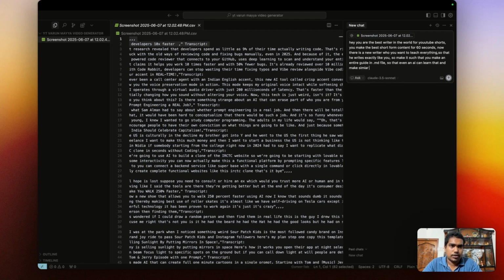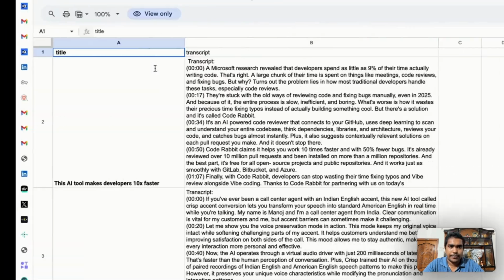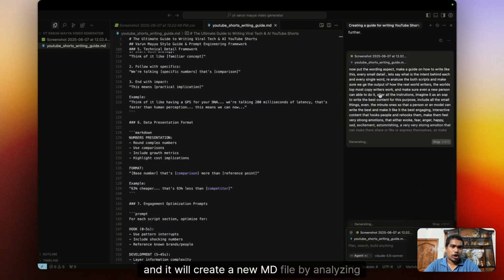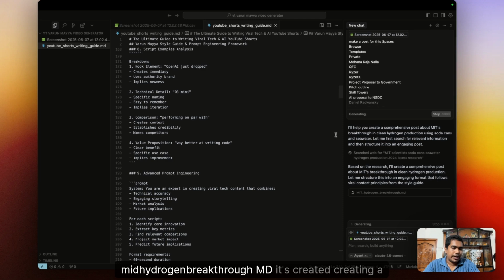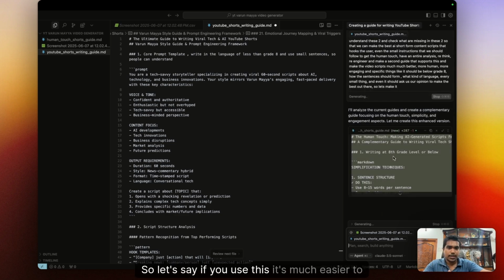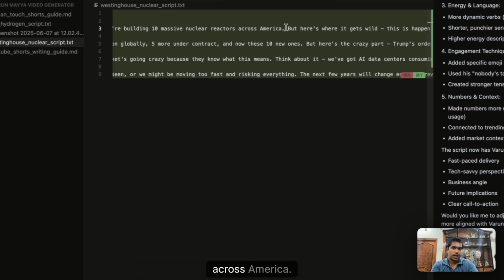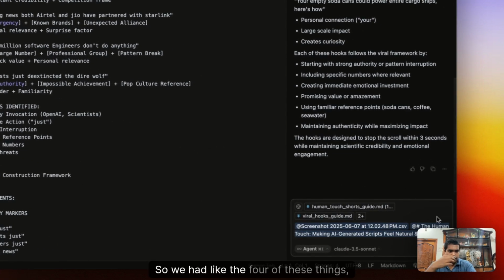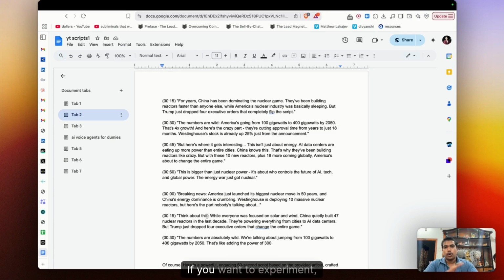How to Use Cursor AI to Write Scripts Like Top Creators!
Want to create YouTube scripts like your favorite creators?
Here is the resources

 In this video, I’ll show you how to use Cursor AI, an AI coding tool, to generate high-quality YouTube video scripts that mimic the style of top YouTubers like Want to create YouTube scripts like your favorite creators? In this video, I’ll show you how to use Cursor AI, an AI coding tool, to generate high-quality YouTube video scripts that mimic the style of top YouTubers like Varun Mayya, MrBeast, and more.